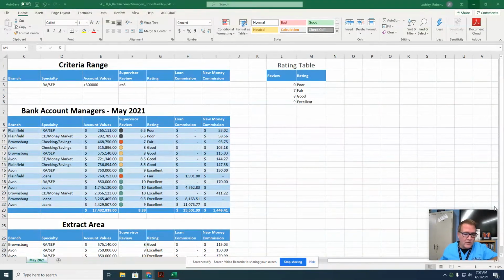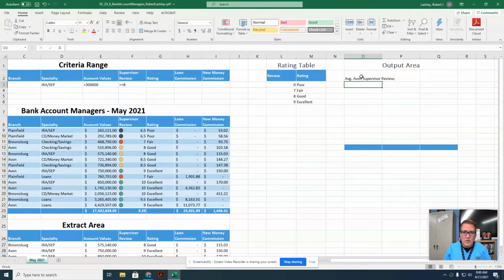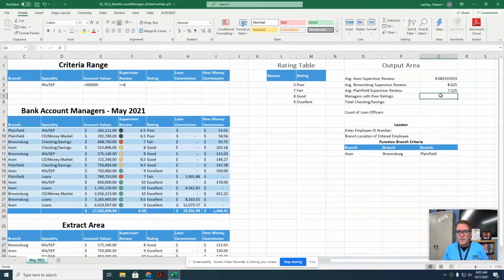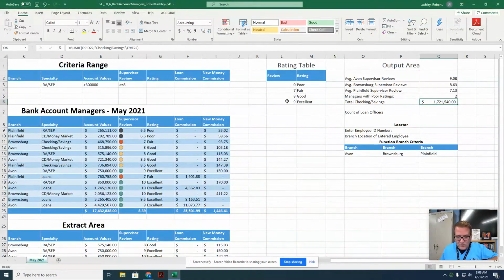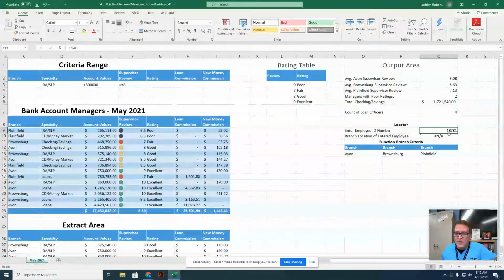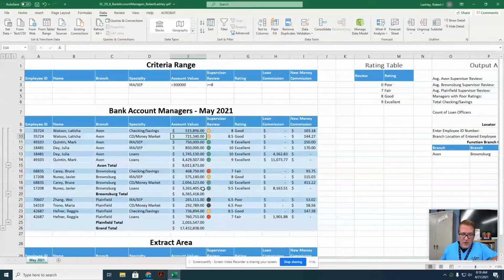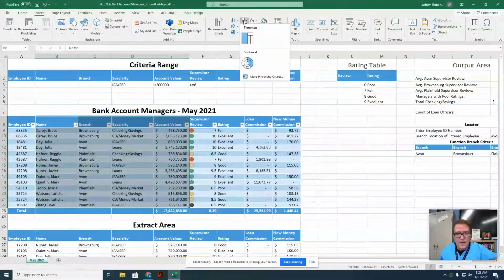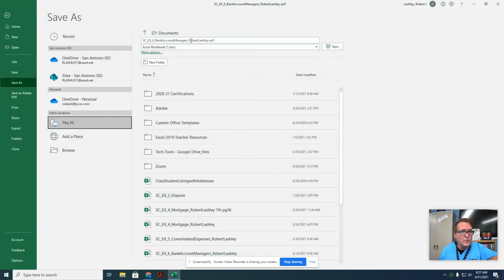Excel Module 6 Textbook Project - Part 3 of 3